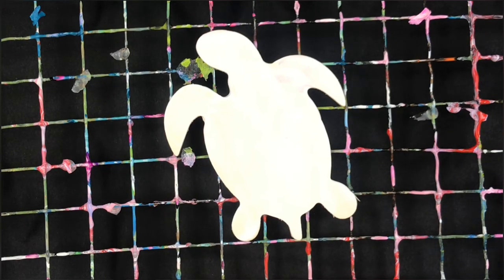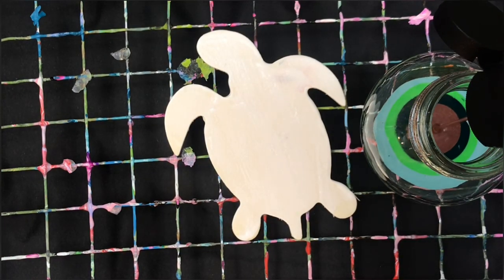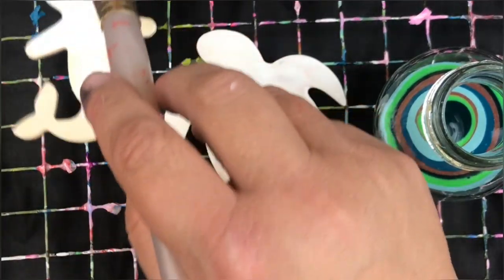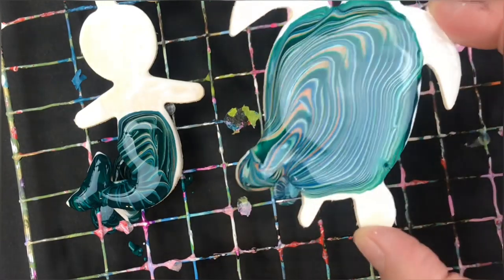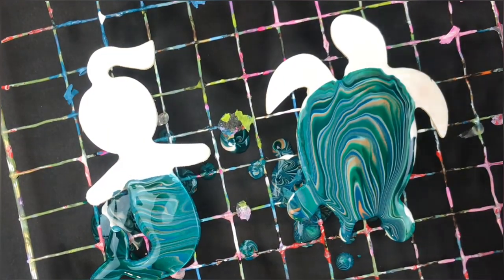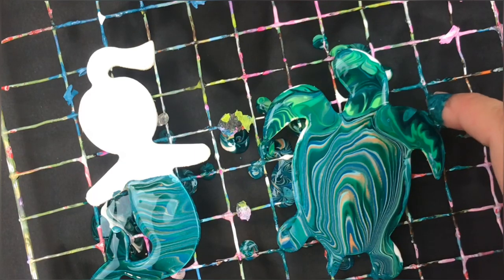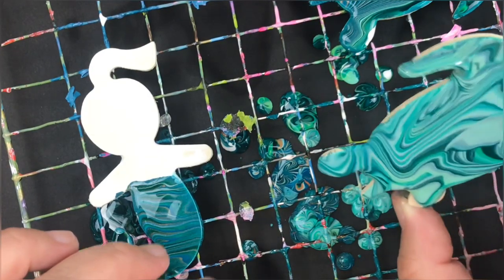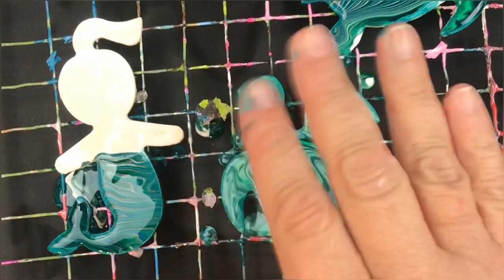NEW Dollar Tree DIY - Decorating Wood Cut Outs with Arteza Acrylic Fluid Paint Pouring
Give me a HUGE Thumbs Up if you like the Dollar Tree DIY’s

Learn Tips and Techniques, from Beauty and the Stamper's Jean Piersanti.  DIY, Plan with Me, Crafts, Hauls, and more.